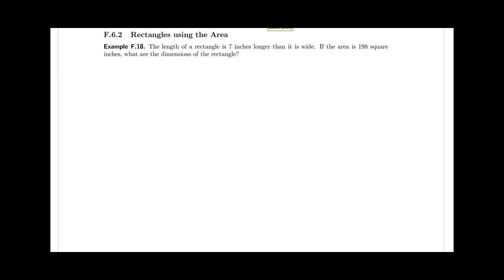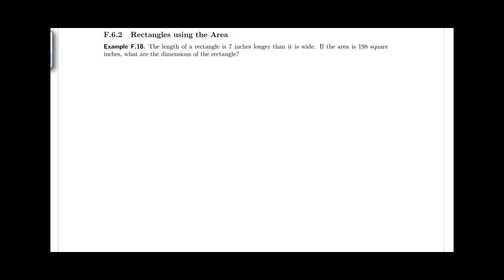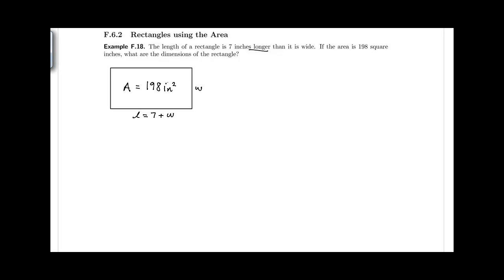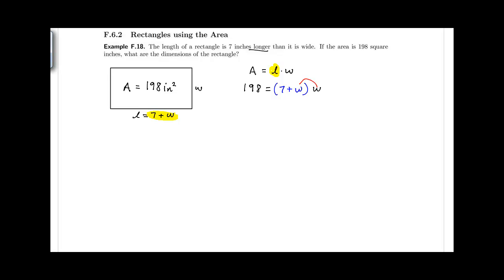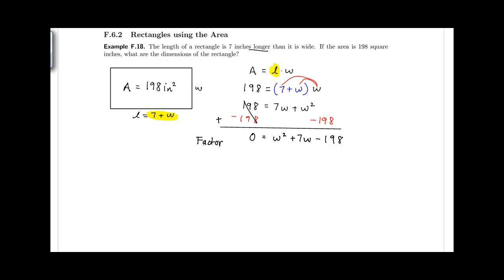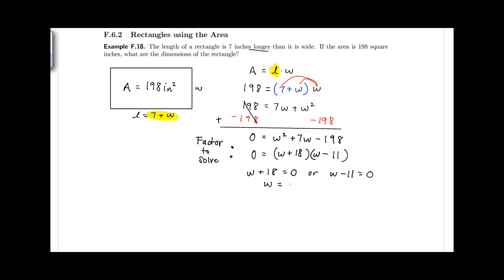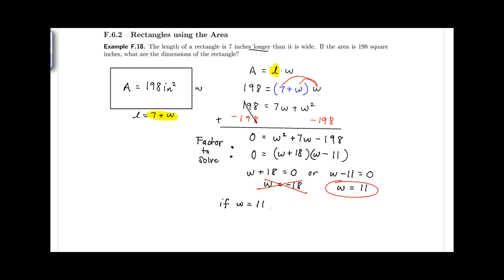Factoring Applications: Rectangle Problems